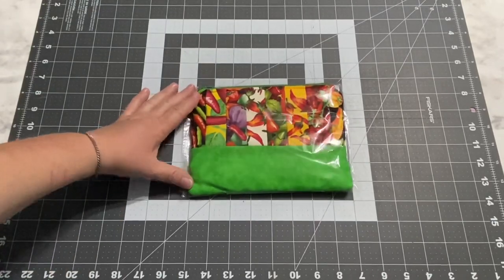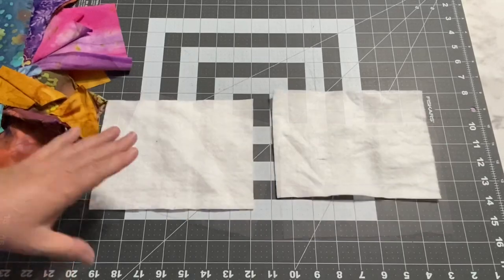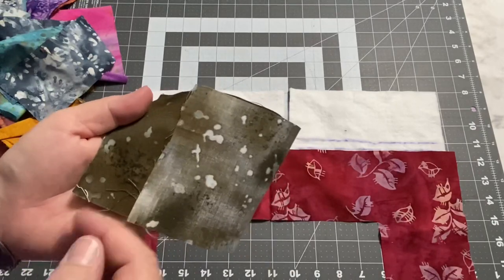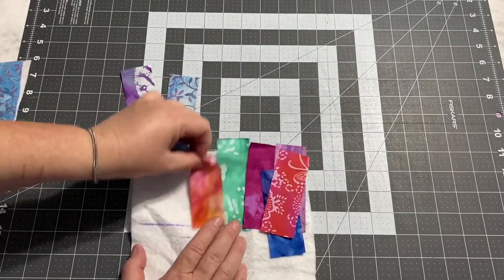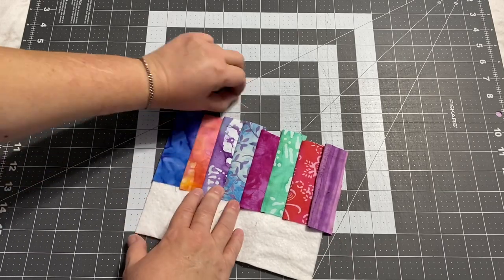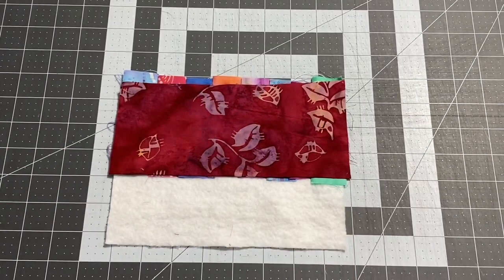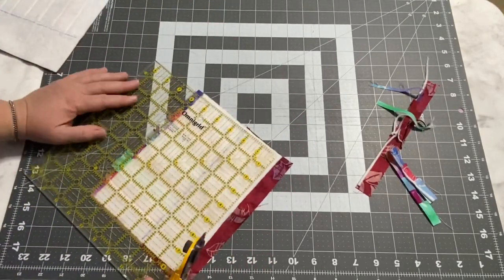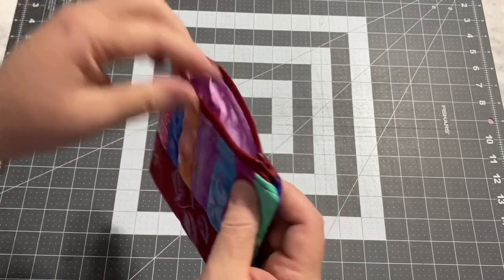Quilt As You Go (QAYG) Batik Zipper Pouch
Quilt As You Go zipper Pouch

In this video I show I took some Batik fabric scraps and used them to make a QAYG zipper pouch with a contrasting fabric bottom. This pouch is fully lined with no exposed seams.